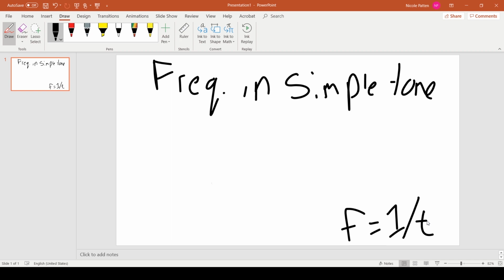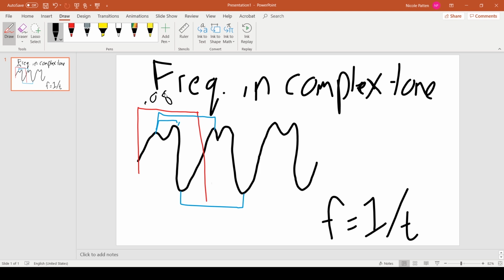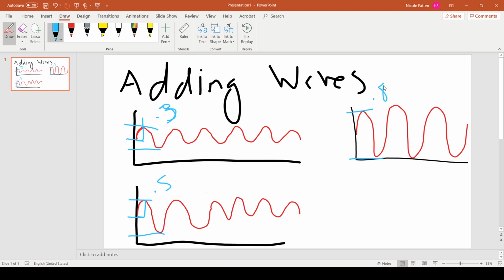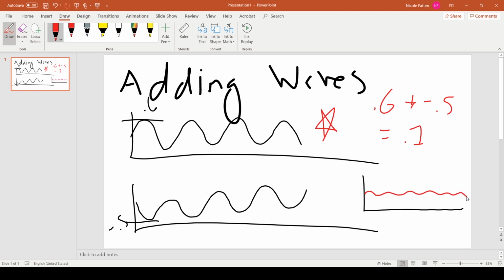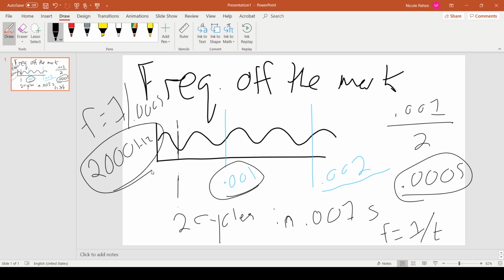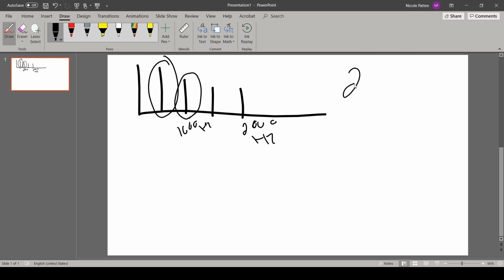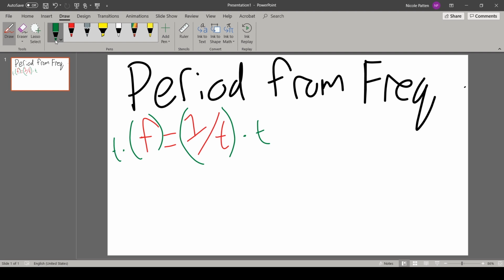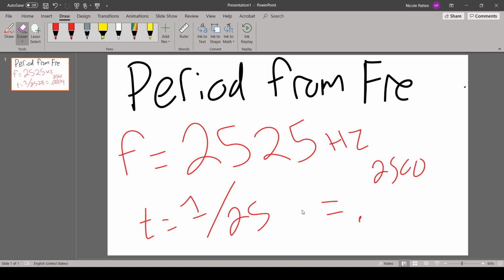375 Module 1 Math Review